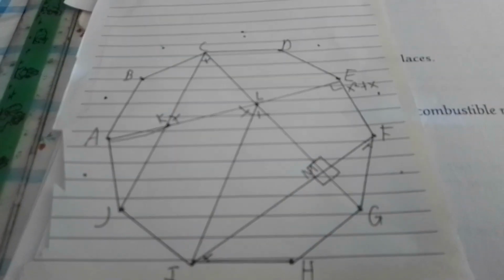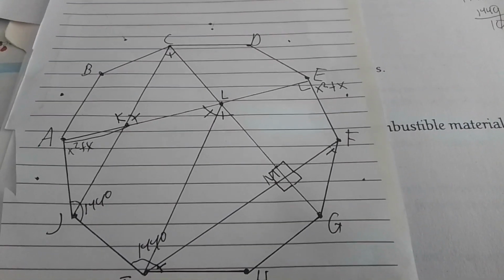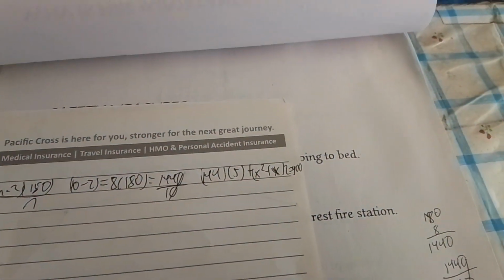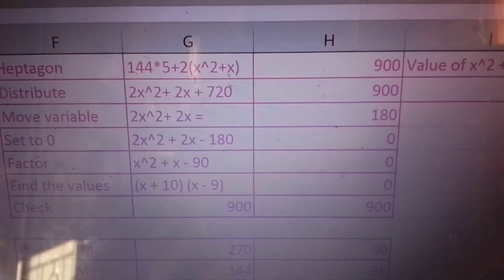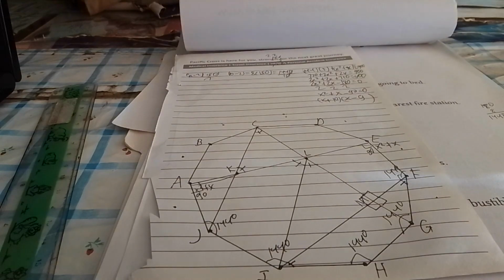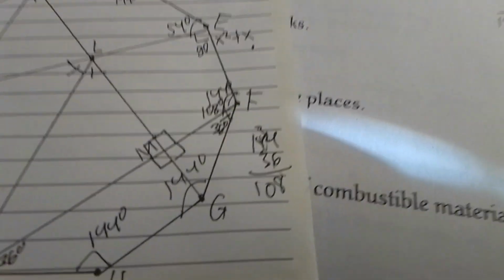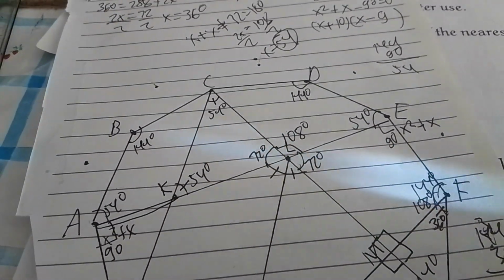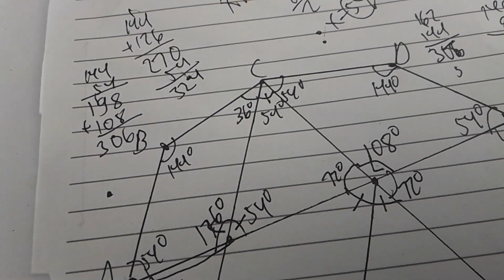math problems in geometry item 5-8 solving for the angles in a jigsaw puzzle